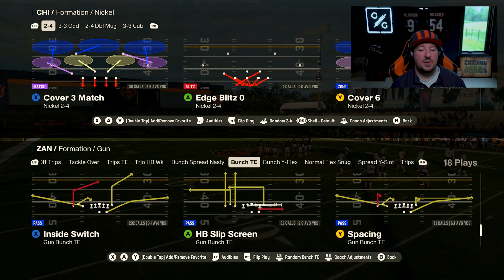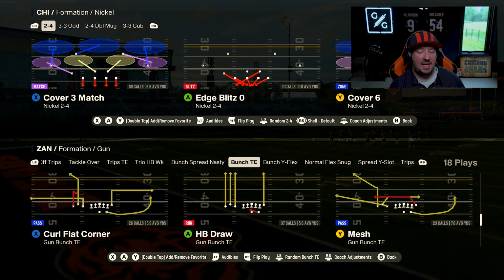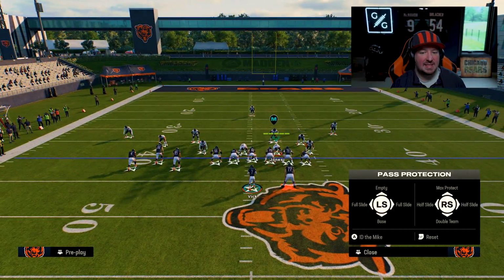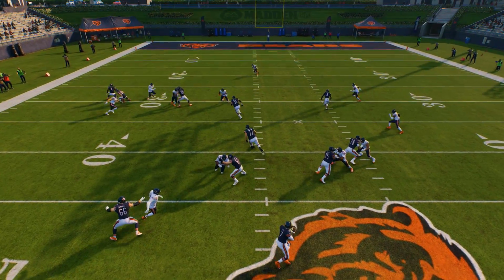The Best Pancake Block RECIPE